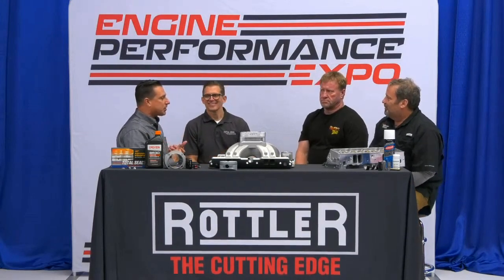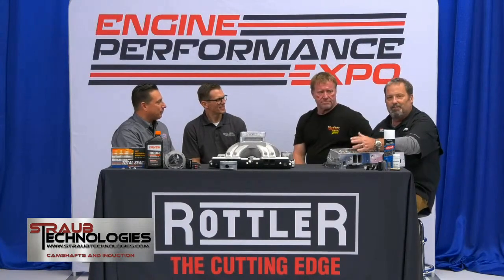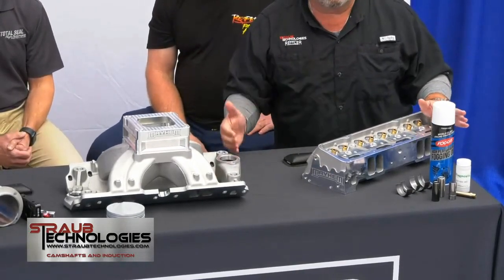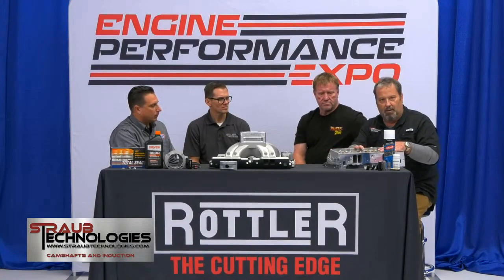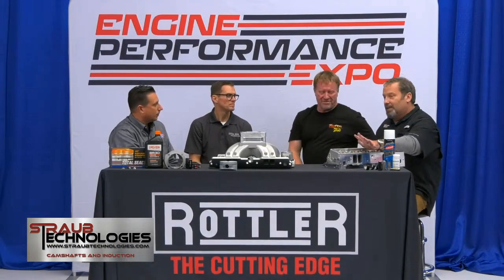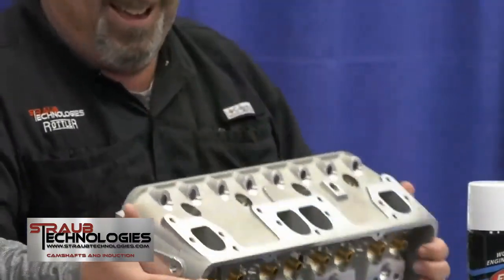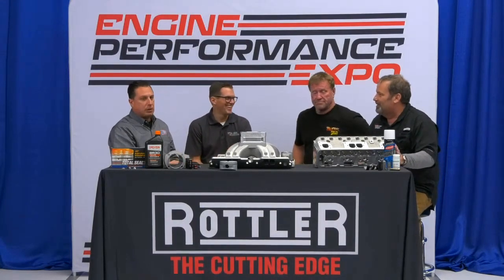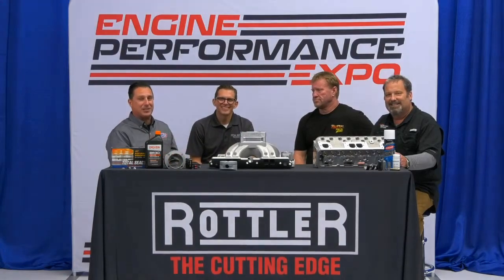VEPR Small Block Kit “Mayhem” Sneak Peek (2023 - Episode 49)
Straub Technologies’ Chris Straub drops by the EPE studio with James Goad (AKA Street Outlaws’ Reaper) to give a sneak peek at a new cylinder head package for big inch Chevy small block pump gas motors.

Chris details how they designed the Velocity Enhanced Port Range (VEPR) “Mayhem” package so that a guy can disassemble his 23° small block over the weekend and have a 700HP 18° motor by dinner on Sunday night – all without breaking the bank.

James adds his own thoughts on why he thinks the package is great for those who haven’t “swallowed the LS pill,” and reveals what he’s doing with the Mayhem kit in his own engine build.